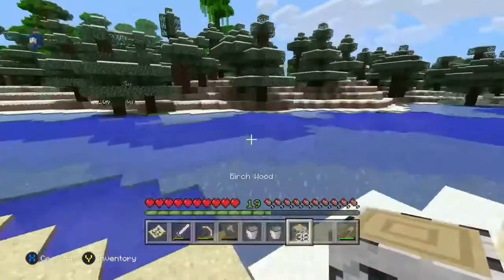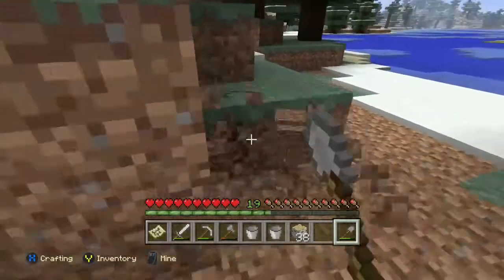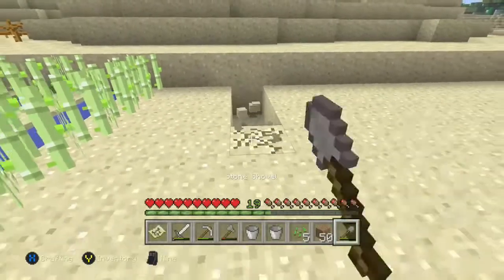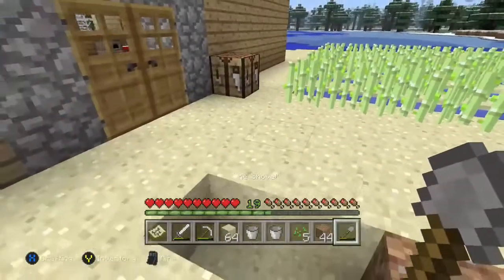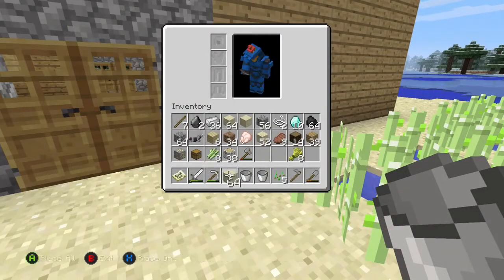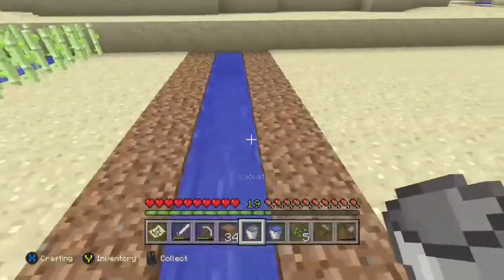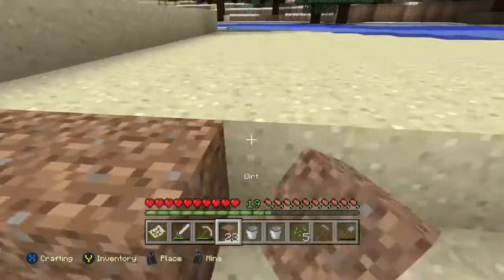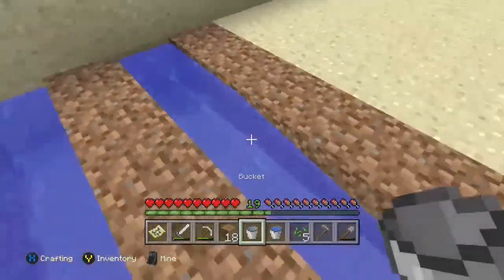LET'S PLAY MINECRAFT PART 4 - BUILDING A FARM